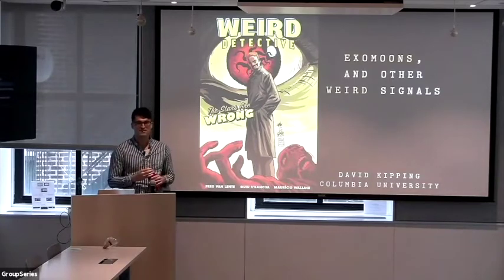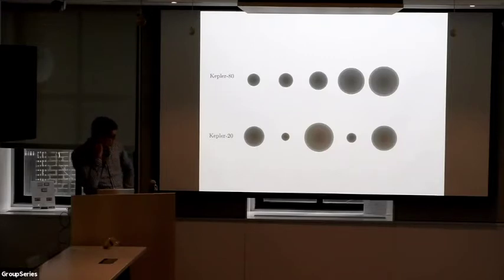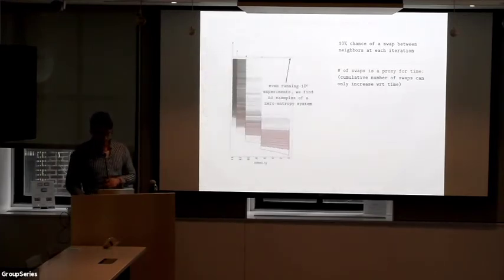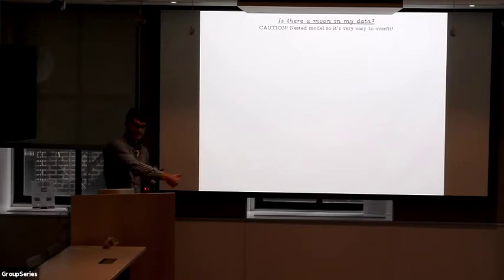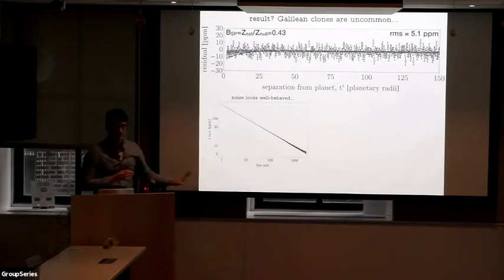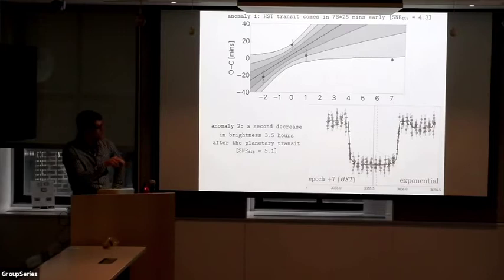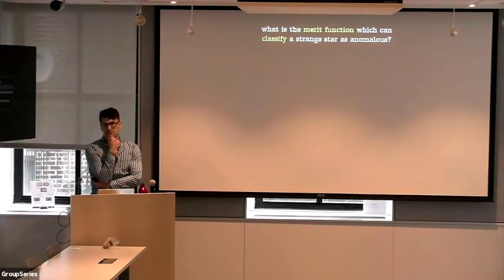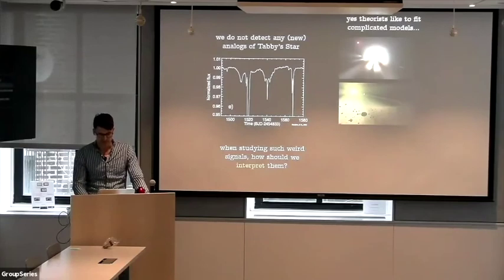David Kipping - Exomoons and other strange transit signals (March 29, 2019)